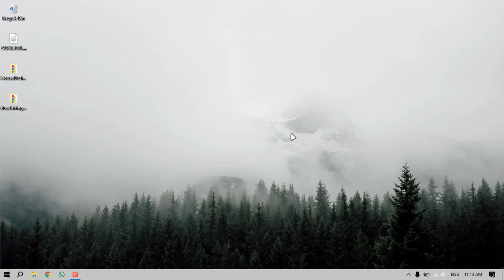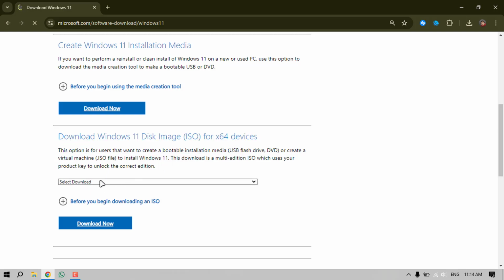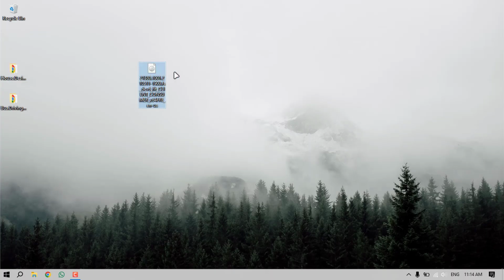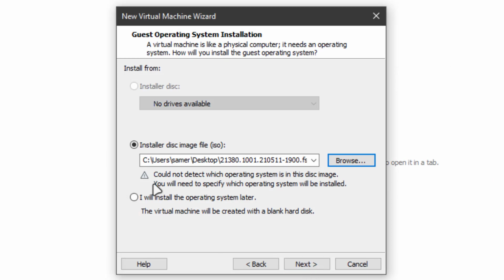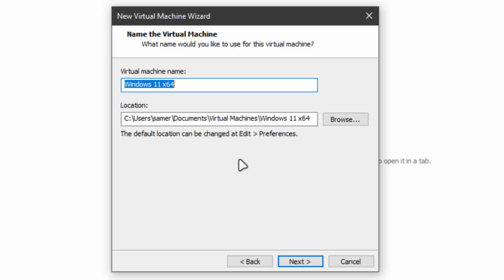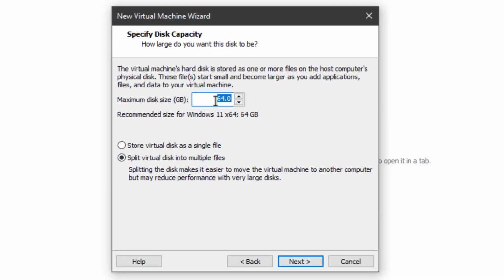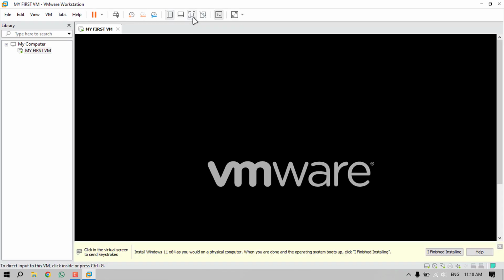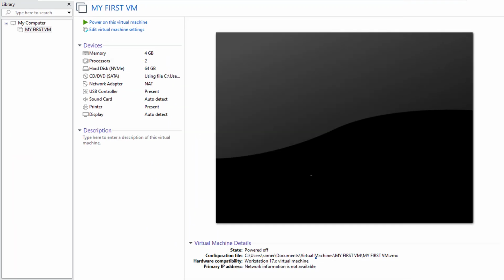How To Install Windows 11 On VMware Workstation!